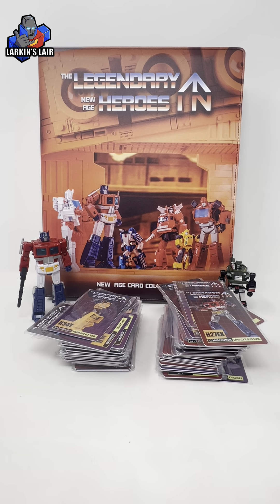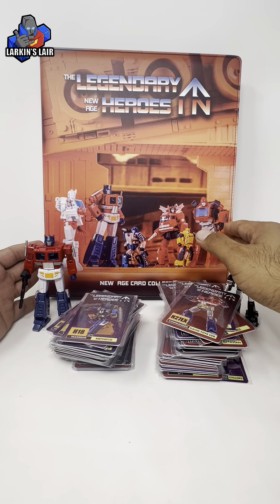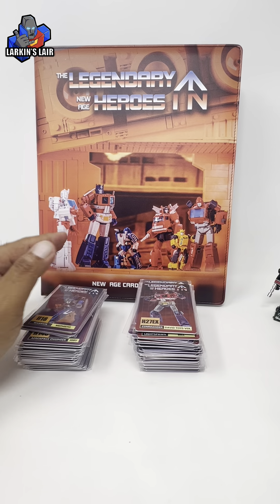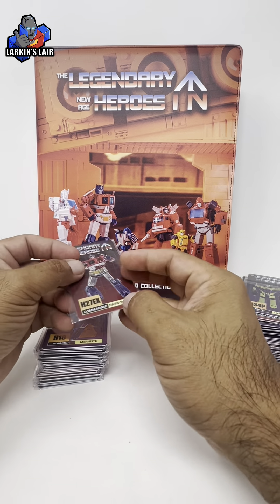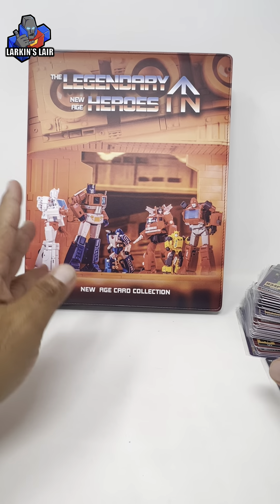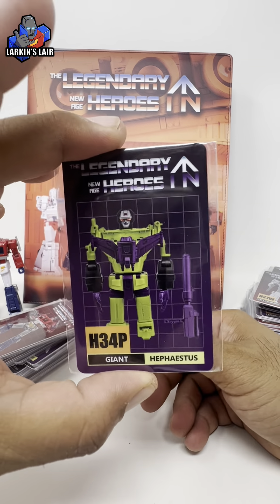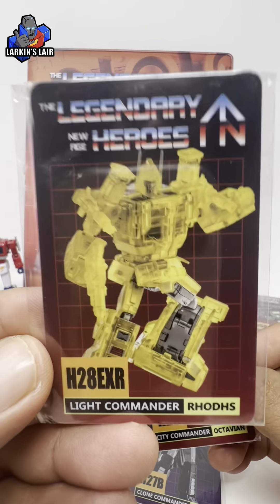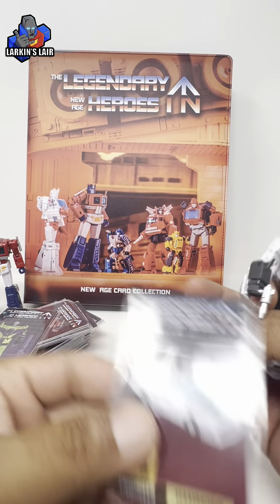NewAge Legendary Heros Trading Card Set and Binder, Larkin's Lair